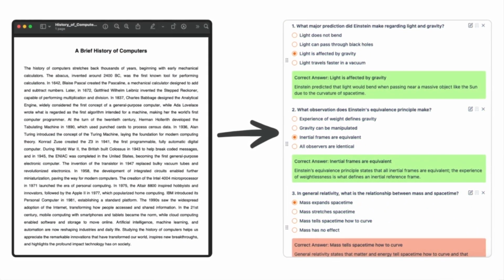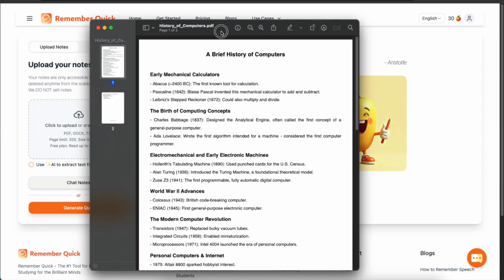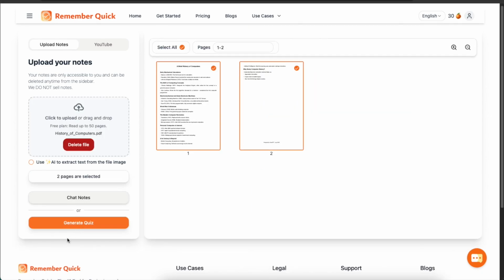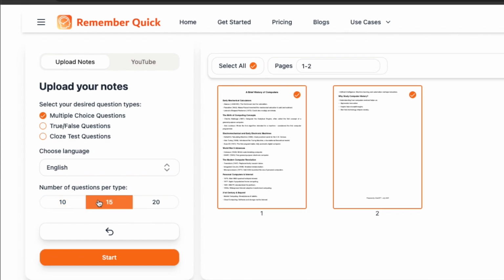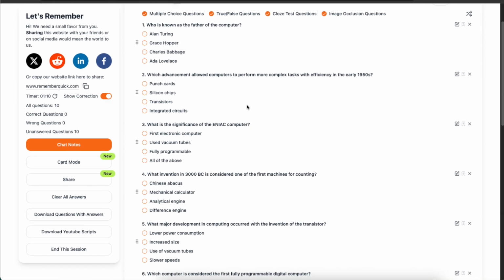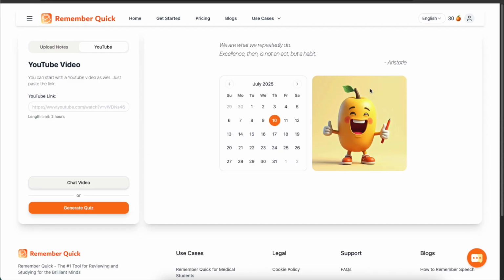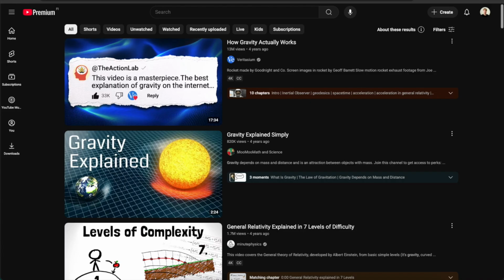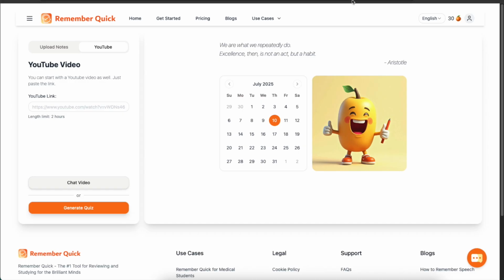This AI Turns Notes Into Quizzes (FREE)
Let me show you how to turn lecture notes, PDFs, and YouTube video lectures into interactive quizzes in no time with AI for free!